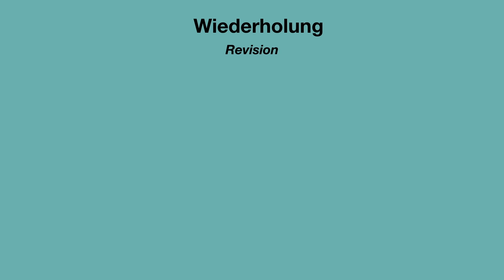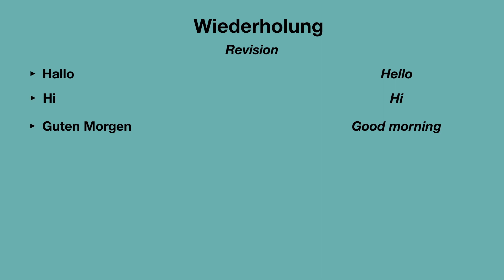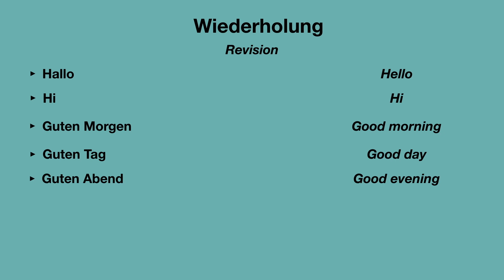A1- German lesson 1 | How to greet in German | Begrüßungen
Herzlich willkommen zu meinem Youtube-Kanal!
In this very first video of mine you will learn how to greet in German. I will be posting many more videos covering the entire German A1 contents in a systematic order. Auf Wiedersehen, bis bald. (Goodbye, see you soon.)